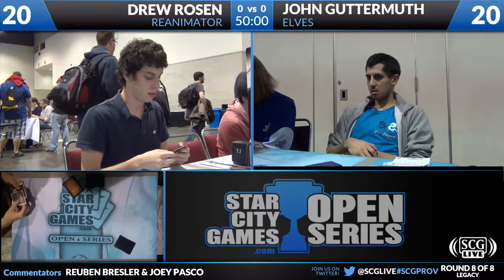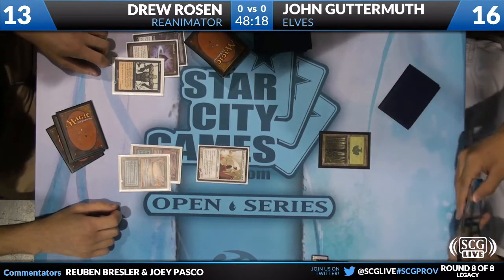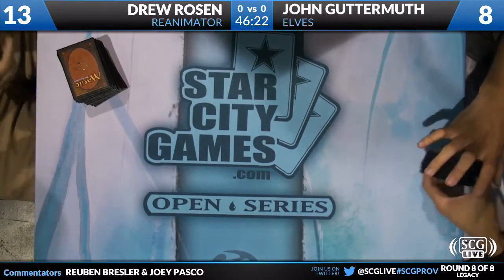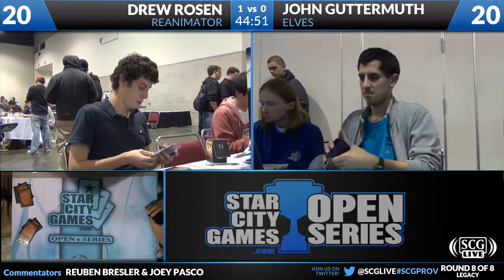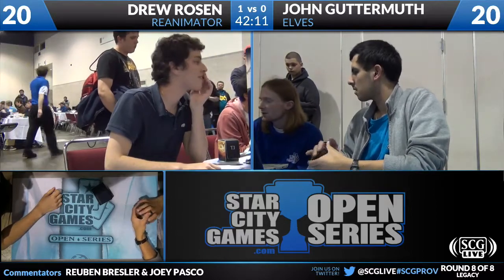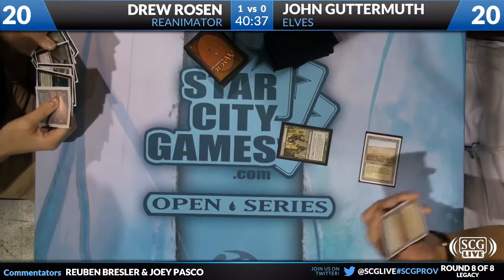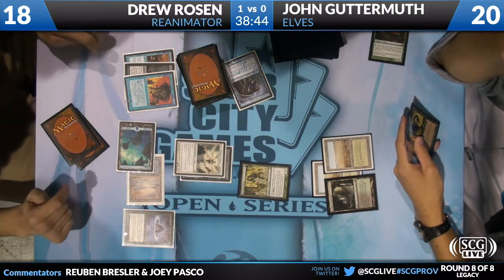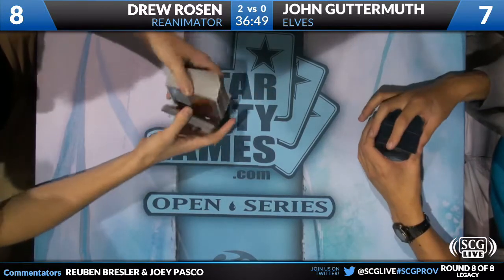SCGPROV - 2012 - Legacy - Round 8 - John Guttermuth vs Drew Rosen